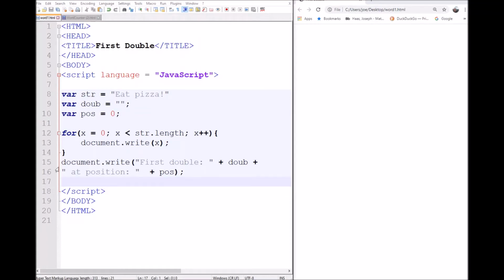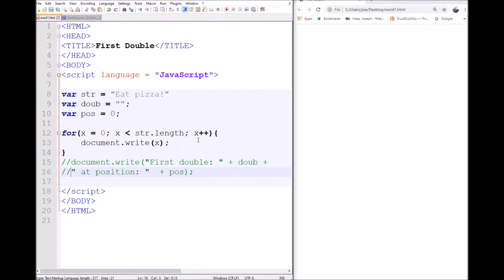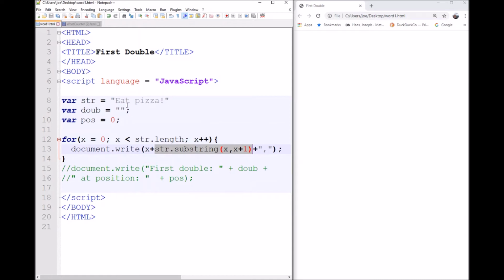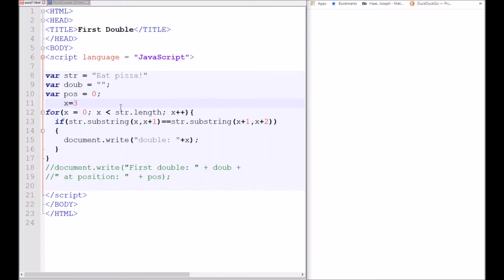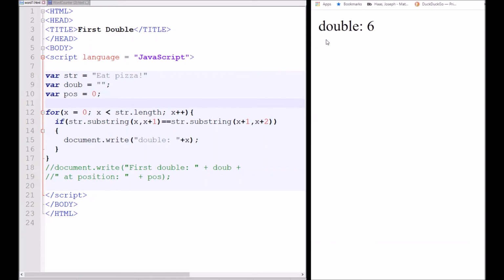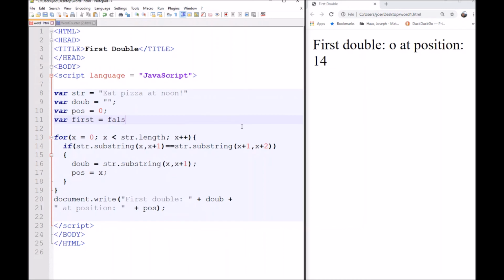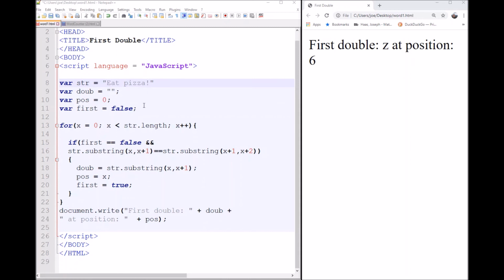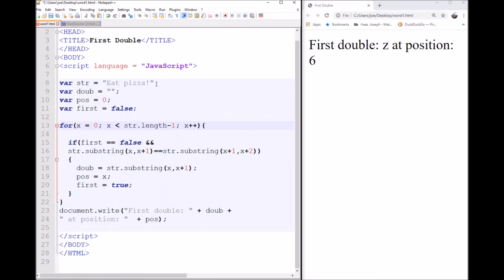For Loop Double Letters